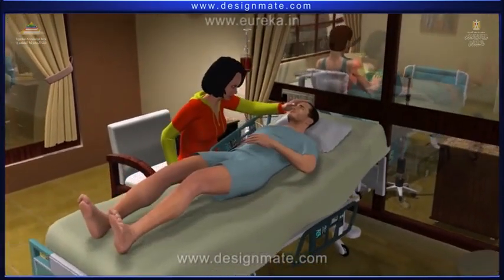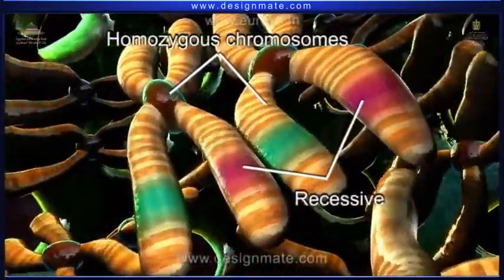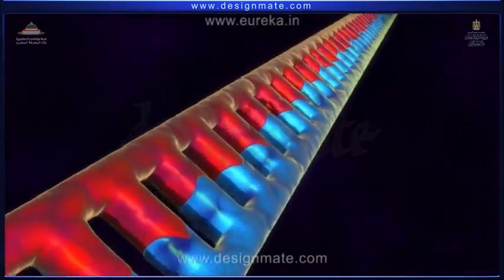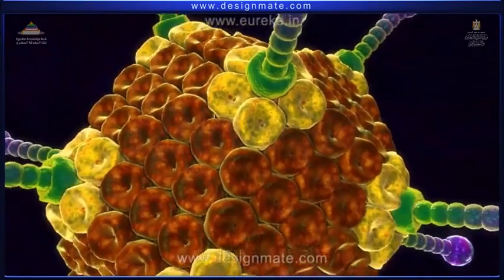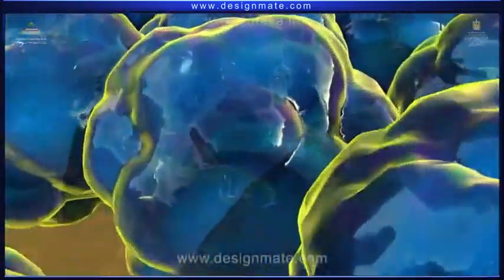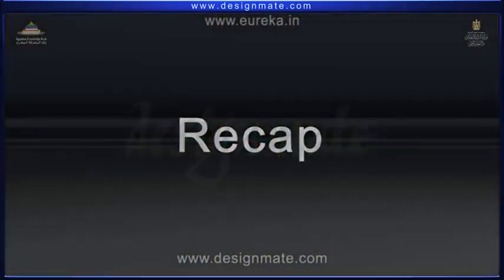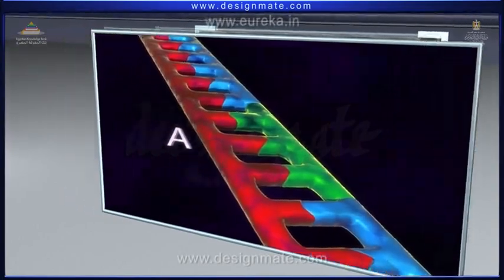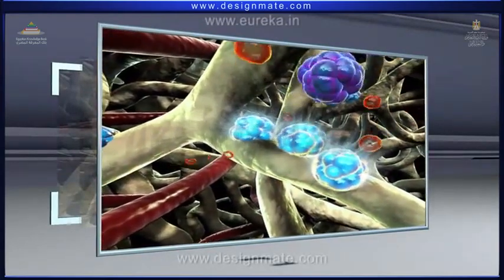The role of viruses in biotechnology